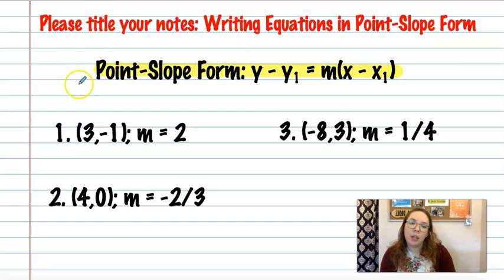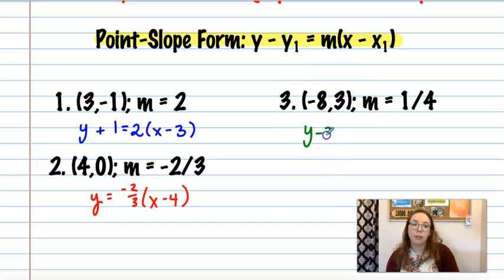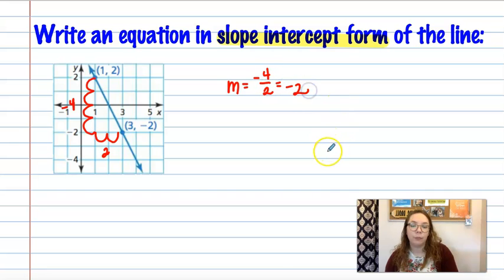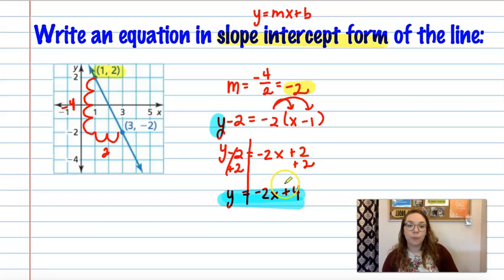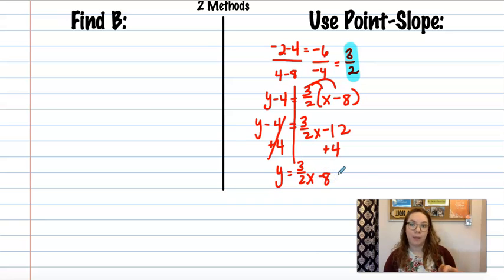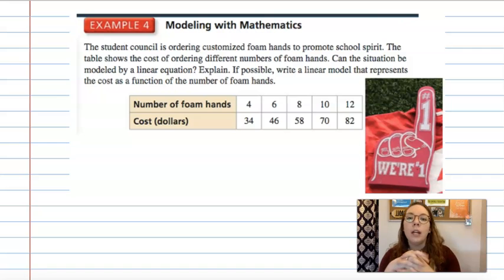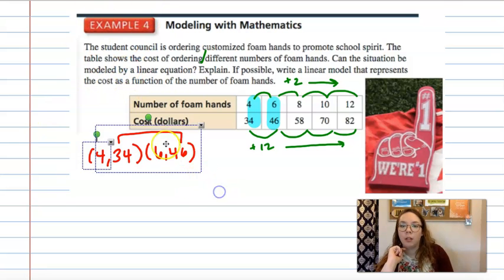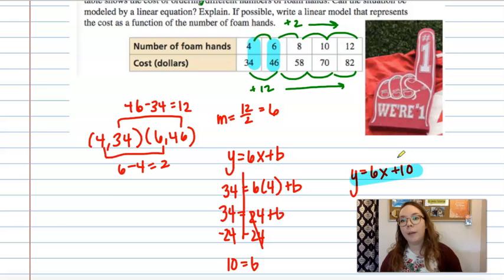Writing Equations in Point Slope Form